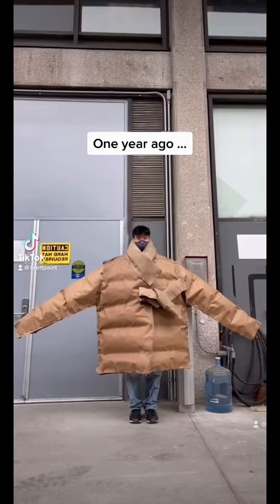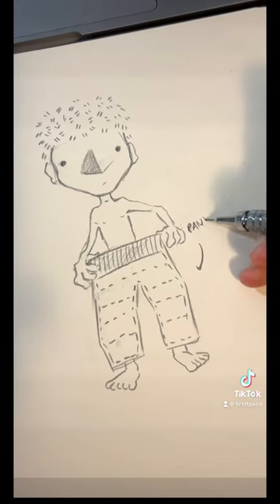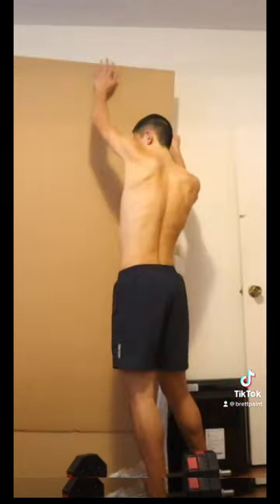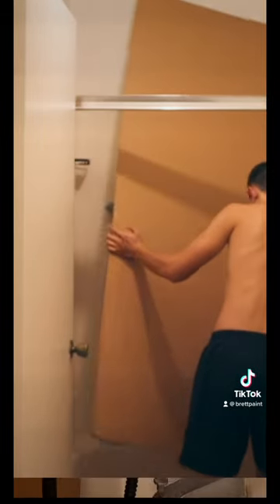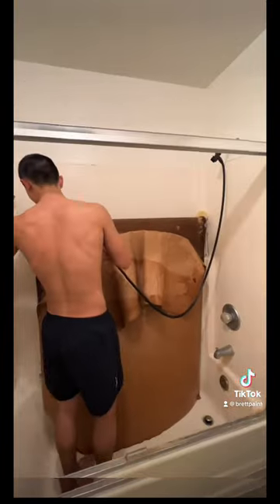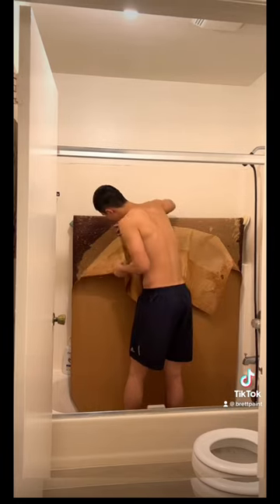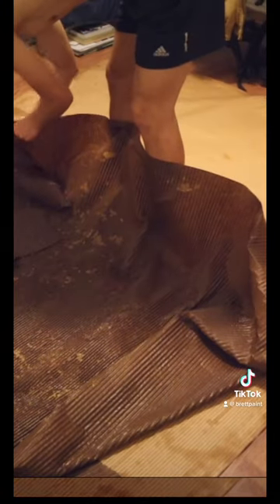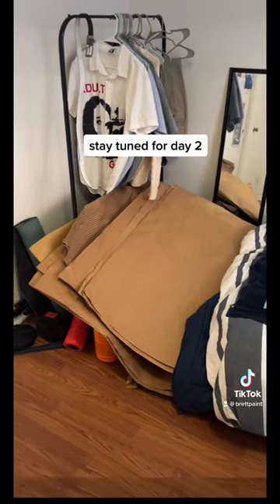Day 1 of making pants out of cardboard